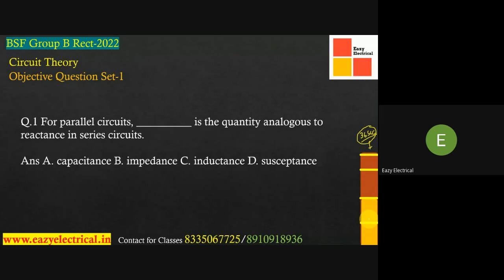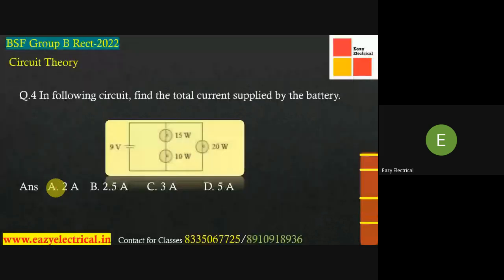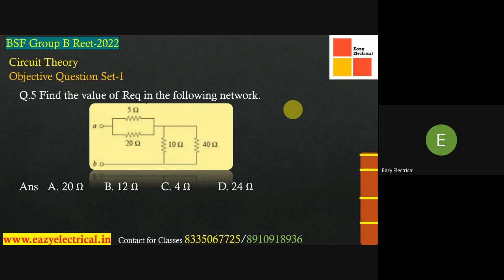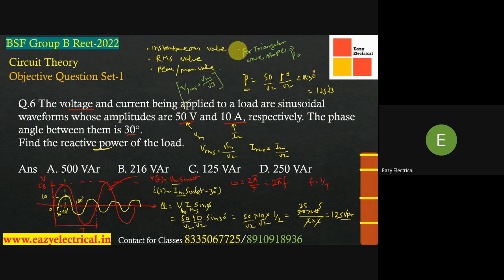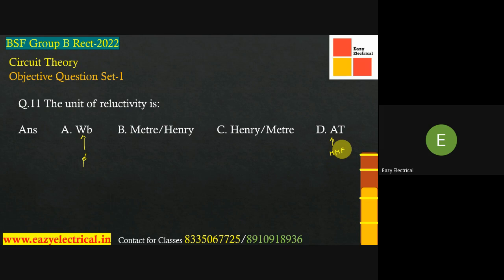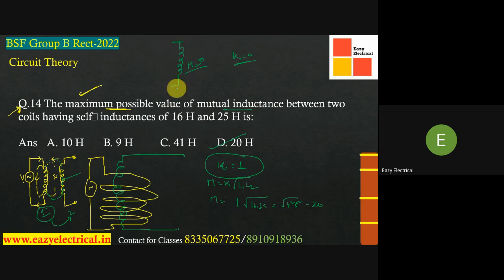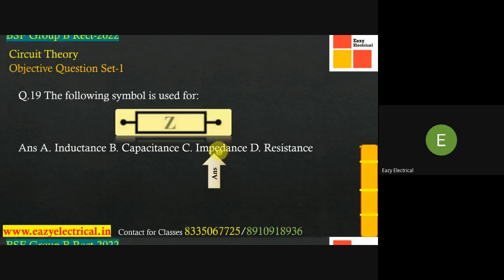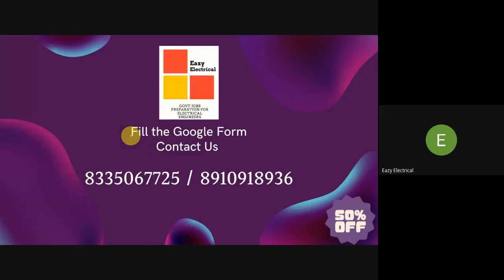Circuit Theory Class-1 I BSF GROUP B Recruitment 2022 I Special Batch for Electrical JE I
Warrior Special batch for BSF Group B

Features

1.Coverage of most important topics in every subject through Questions.

2.Live Classes for Questions Solving with Free Recording .

3.10 Mock Tests with Full Solutions.

4.3 months Course

5.Every Week 4 hrs Classes

6.Both Tech & Non Tech Covered

7.Batch Starts from 15th May

Schedule
Sunday  8-10 pm          Technical Electrical
Saturday 8-10 pm         NonTechnical

Fees
Rs 399 (Live Class)
Rs 549 (Live Class+ Mock test)
Rs 599 (Live Class+ Mock test+ Recording)

BSF “GROUP B” Recruitment
Advertisement Number GROUPB/2022 (Last Date of Submission - 08 Jun, 2022)

Important info
Exam Form Fill up- ends at 08 June 2022
Age Limit-30(UR)
Two Tier Exam As per SSC JE Syllabus
Fees For Form Fillup Rs200
Medical Fitness Required as per Notification
Sub inspector Works(Civil Diploma)-57 Seats
Junior Engineer/ Sub inspector (Electrical Diploma)-32 Seats